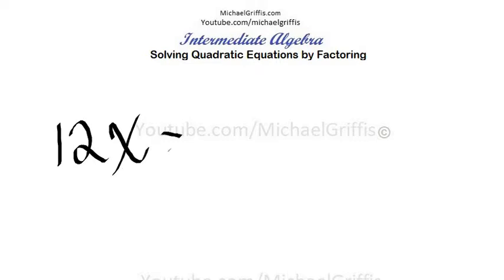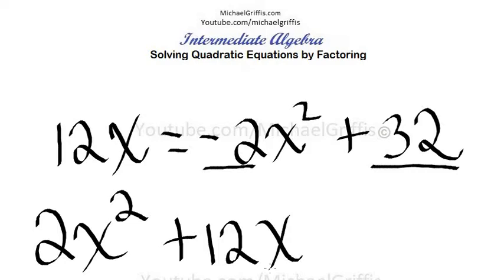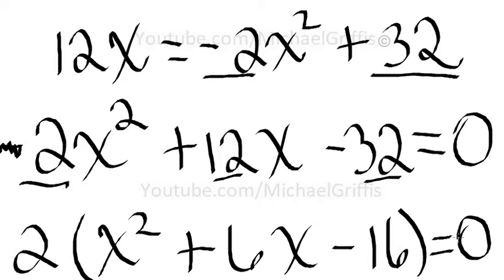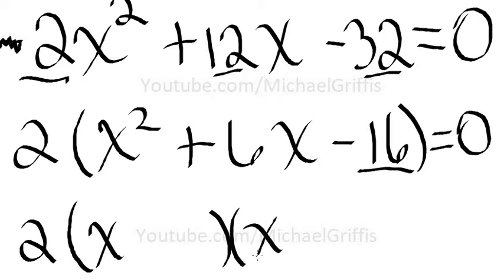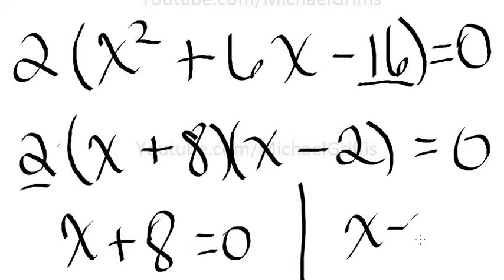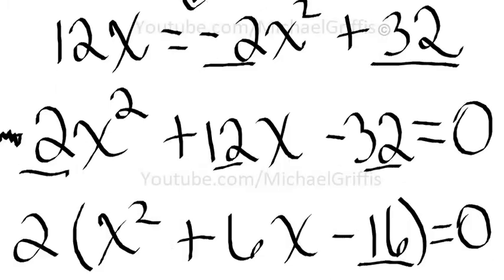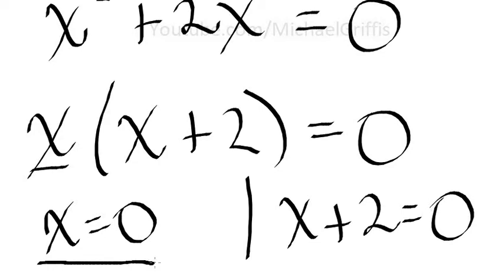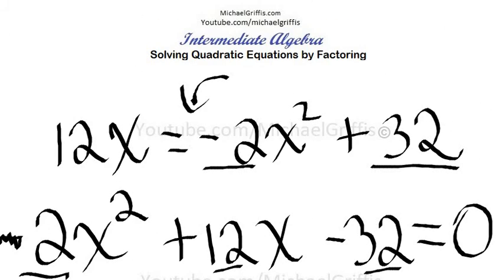Intermediate Algebra Solving Quadratic Equations by Factoring